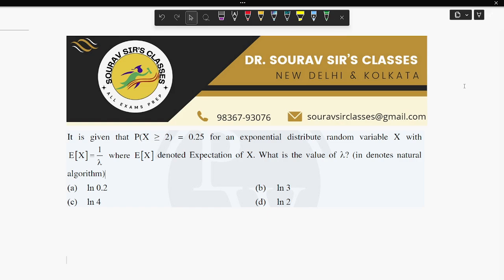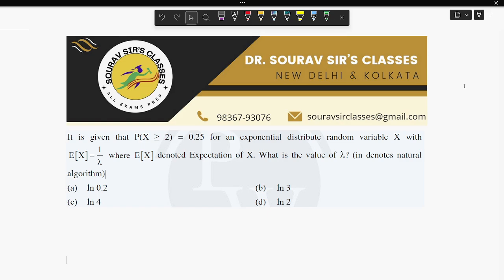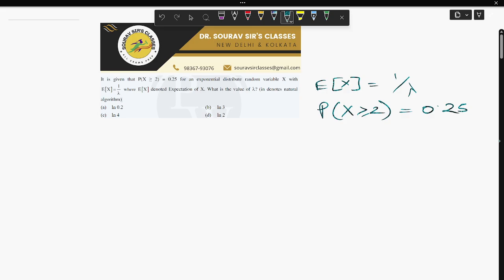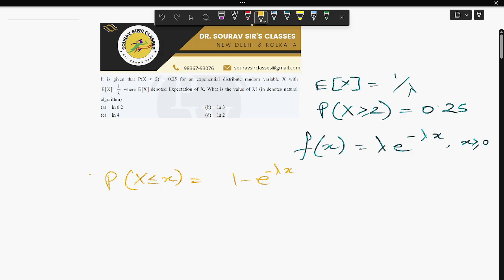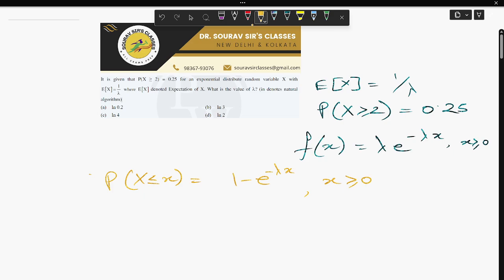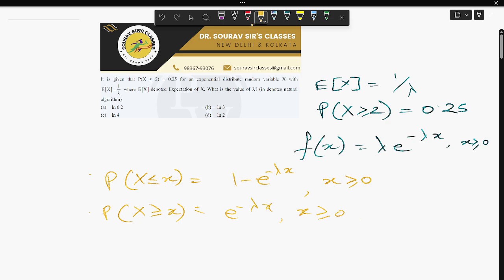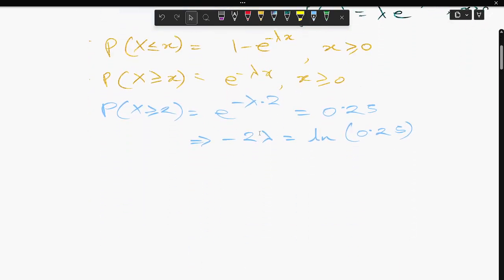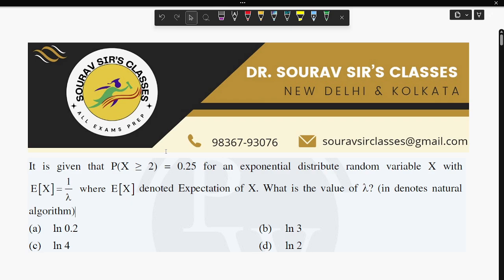GATE Data Science 2025 PYQ Solved Fast! | Q11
GATE Data Science PYQ 2025 Solution | Full Paper Solved with Explanation

If you're preparing for GATE Data Science 2025, this is the video you absolutely need! This complete and in-depth GATE Data Science PYQ 2025 Solution covers the full paper with clear explanations, concepts, and tips to help you master the exam. Every question is solved step-by-step to help you understand not just the answer—but the logic behind it.

Solving Previous Year Questions (PYQs) is one of the most effective ways to boost your performance in competitive exams, especially in highly analytical papers like GATE Data Science. That’s why in this session, we take a problem-solving approach—making every question an opportunity to learn and improve your strategy.

Complete walkthrough of GATE Data Science PYQ 2025

Explanation of concepts from probability, linear algebra, statistics, ML, and more

Quick shortcuts and analytical methods

Real-time solving techniques for time management

👨‍🏫 Why Our Coaching Style Works:
At Dr. Sourav Sir’s Classes, we focus on making learning both effective and exciting. Our teaching approach is designed for conceptual clarity, practical application, and exam-smart tricks. Whether you’re self-studying or already in a coaching program, this video will add serious value to your preparation.

📌 This Video is Best For:
✅ GATE Data Science 2025 Aspirants
✅ Students aiming for M.Tech in AI, ML, DS from IISc, IITs
✅ Final-year Engineering and Science graduates (CSE, Stats, Maths, ECE)
✅ Working professionals planning to transition into data science
✅ PSU job seekers preparing for data-centric roles

💼 What You Get at Dr. Sourav Sir’s Classes:
🎓 Expert-led online and offline classes
📘 Customized notes covering full syllabus
🧠 Regular PYQ practice with live solutions
📊 Mock tests + performance tracking
📞 Personal doubt-clearing mentorship sessions

Our coaching has helped hundreds of students crack exams like GATE DS, ISI M.Tech, CMI Data Science, and secure seats in top institutes and jobs in major PSUs. We train you not just to solve questions—but to think like a data scientist.

📚 Strategy Tips for GATE DS PYQ Practice:

Don’t just memorize answers—focus on understanding methods

Re-attempt solved questions after 2-3 days to test retention

Group questions by topic to identify strong and weak areas

Use a timer to simulate exam pressure

Maintain an error log to reduce repeat mistakes

🔔 Want to Join Our GATE Data Science Batches?
We have ongoing online and offline batches for GATE 2025 aspirants. Learn from the best, practice with the best, and become the best.

Join India’s most trusted name in competitive exam coaching—Dr. Sourav Sir’s Classes. Whether you're looking for crash courses, full-year mentoring, or targeted mock tests, we have the right path for you.

✅ Also on Our Channel:

GATE Data Science Model Questions

Mock Tests with Discussion

How to Prepare for IISc & IIT M.Tech AI/DS

Interview and SOP Guidance

Analytics & Programming Tips

Drop your doubts in the comments—we answer them all!

Prepare smart, practice deep, and aim high—with Dr. Sourav Sir’s Classes, your partner in success!